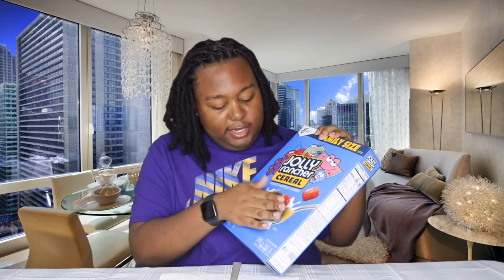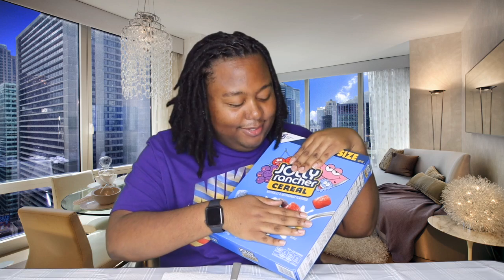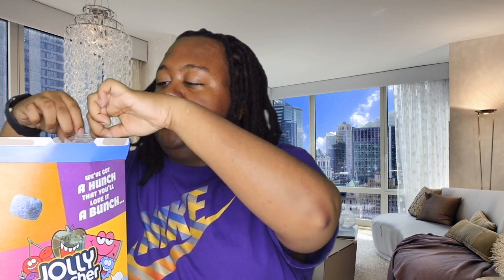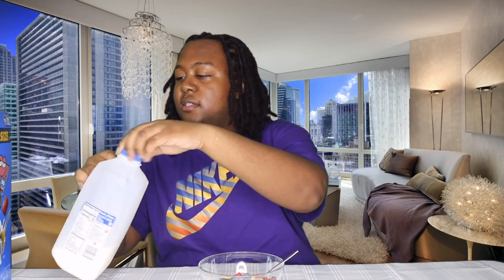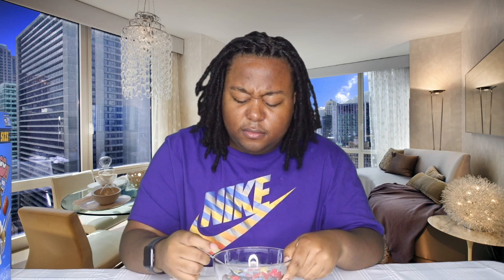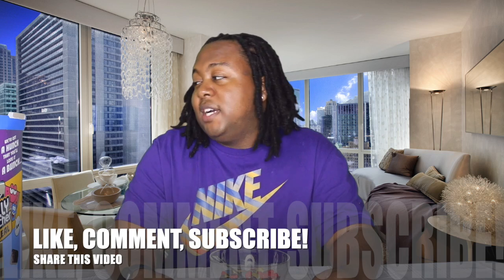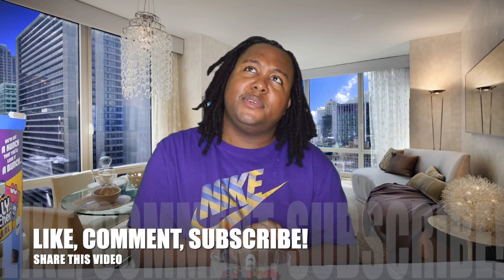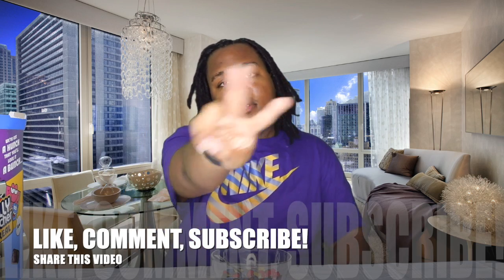Jolly Rancher Cereal REVIEW | TASTE TEST | MUKBANG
I get a lot of my video ideas from the TV Show The Real so check their channel out as well